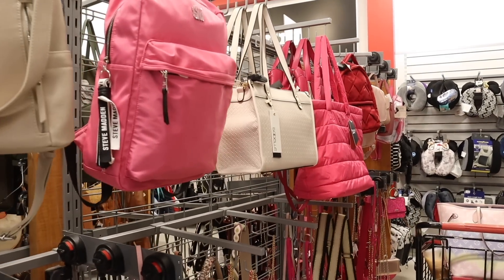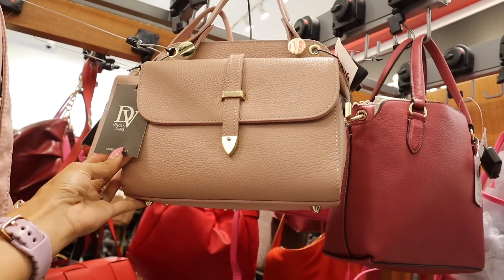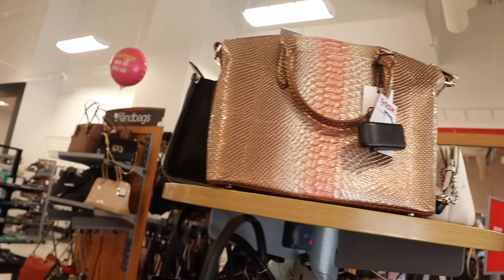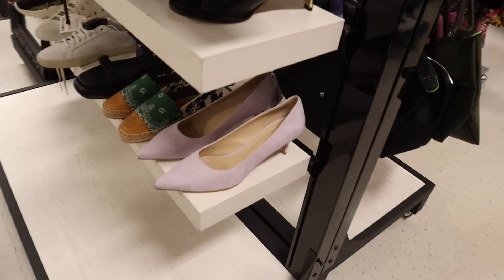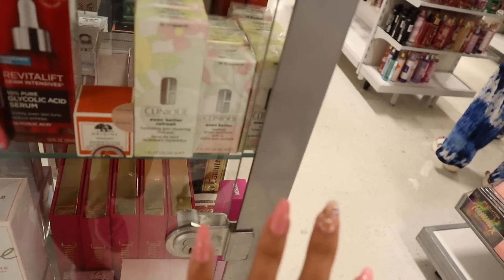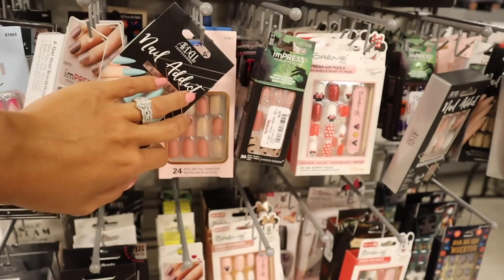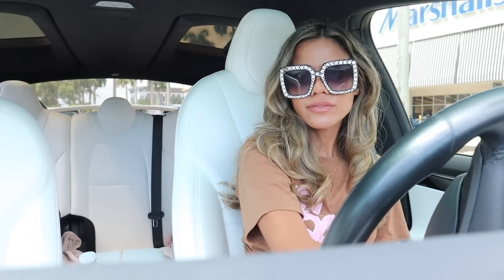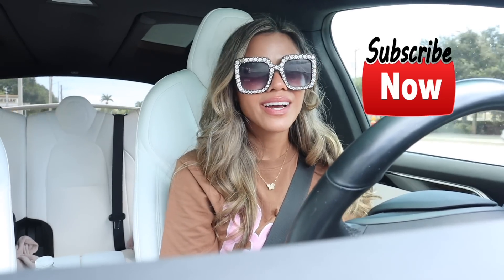TJMAXX & MARSHALLS YELLOW TAG SALE SHOPPING SPREE! We bought it ALL!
Mailbox:
125 S. State Road 7, Suite 104-136